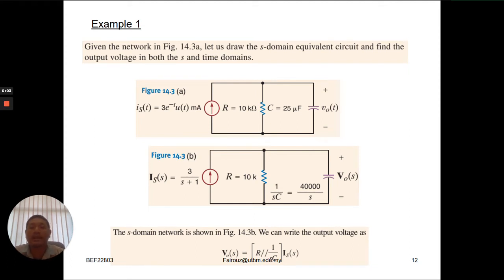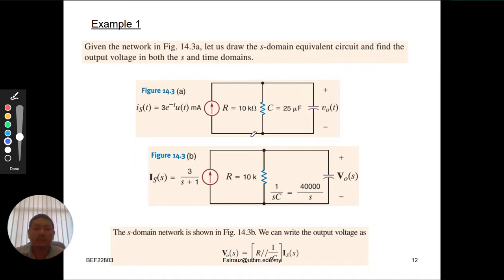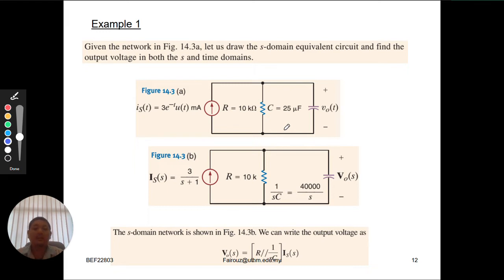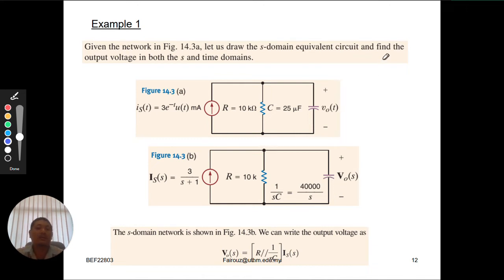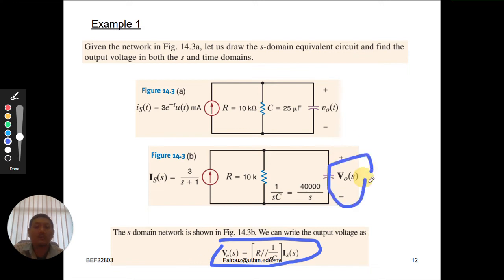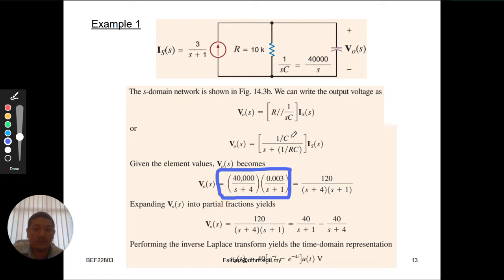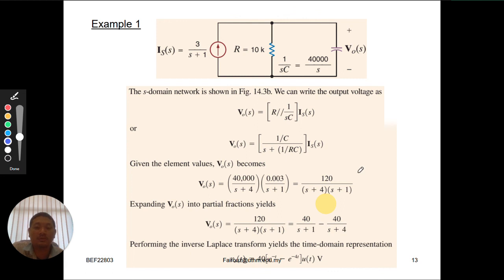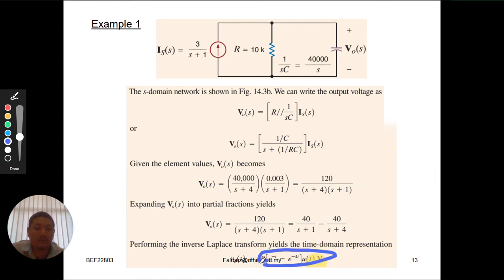BEV20203 Laplace transform circuit part 2